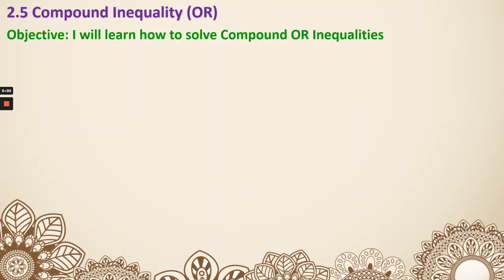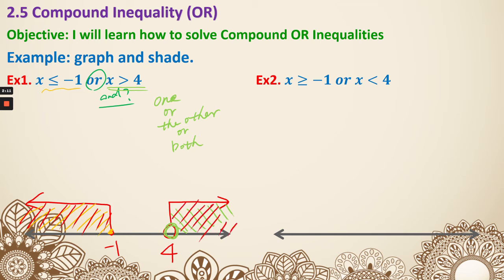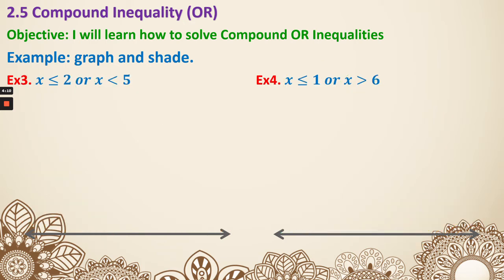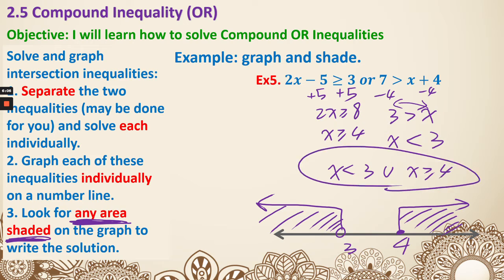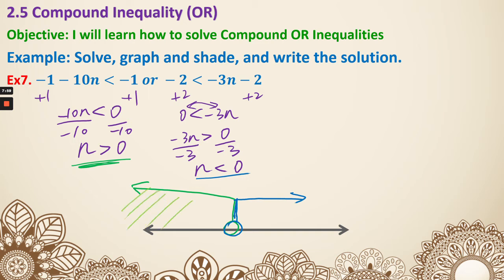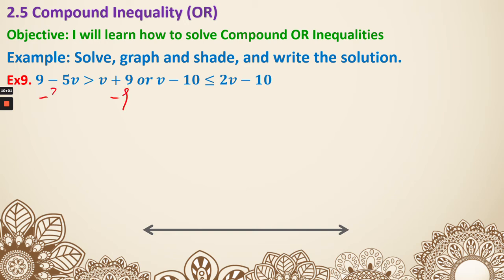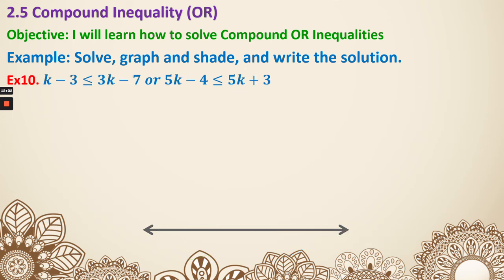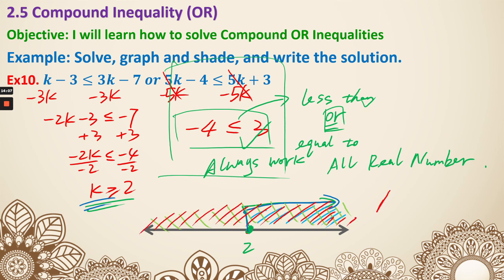S1H-3.5 Compound Inequality (OR) 23-24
In this lesson, we will learn how to Solving and Graphing Complex Compound Inequalities using the word OR and special cases.